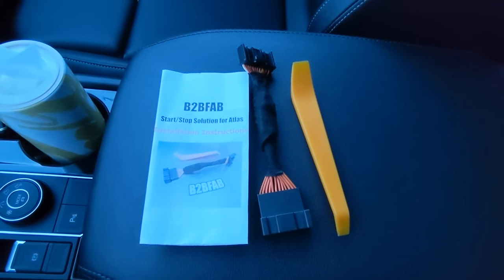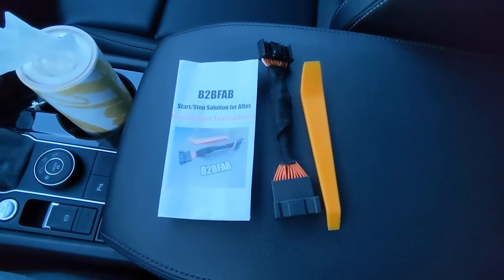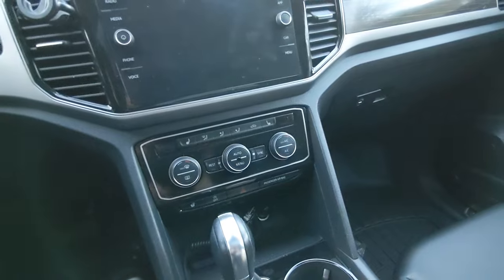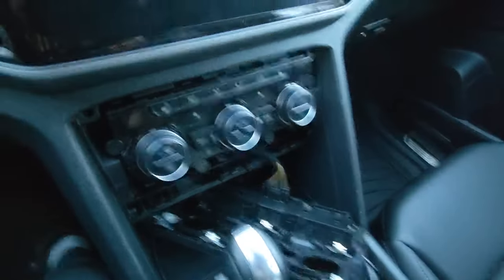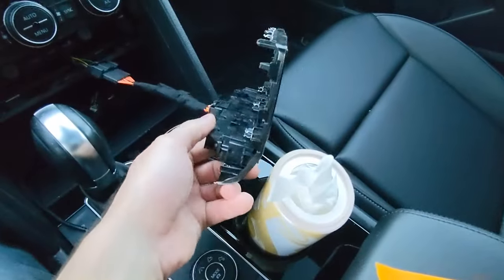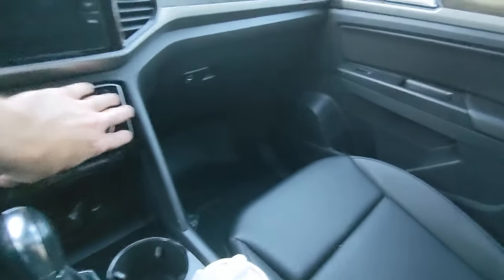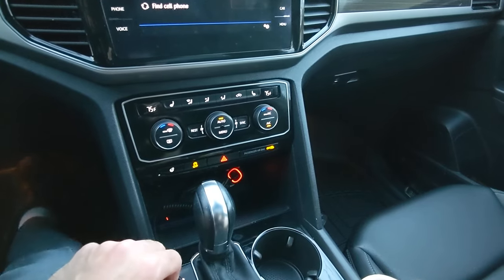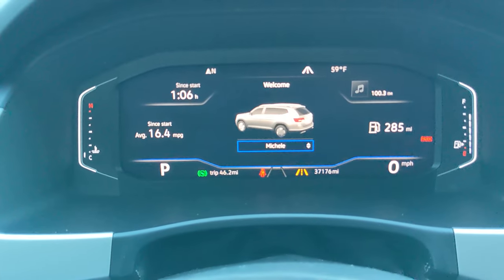How To Permanently Disable VW Atlas Auto Start Stop with B2BFAB Harness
How To permanently Disable VW Atlas Auto Start Stop function using B2BFab jumper harness.
This Jumper harness defaults the auto start/stop to the off position but doesn't permanently disable it. Meaning, When you start the car, it was always be switched off, you don't have to do anything to turn it off. But, If you wanted to turn it on for some reason, say you're sitting in a target drive up waiting on a pickup order, you can turn it back on with the push of the button.